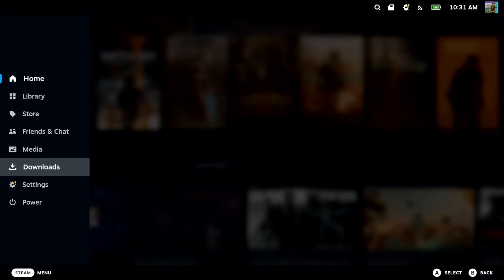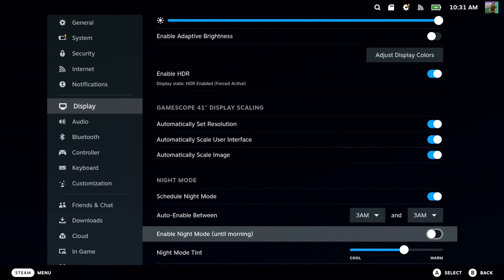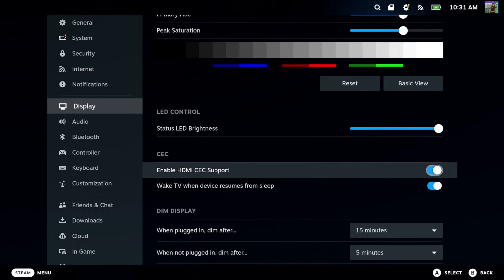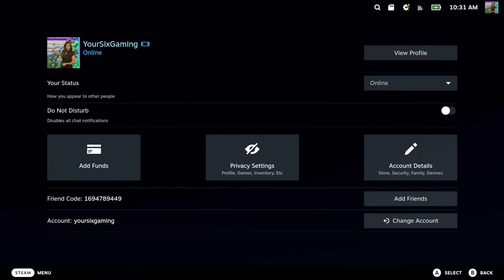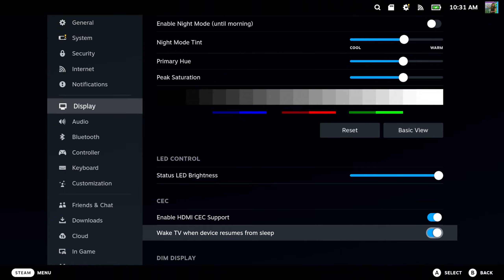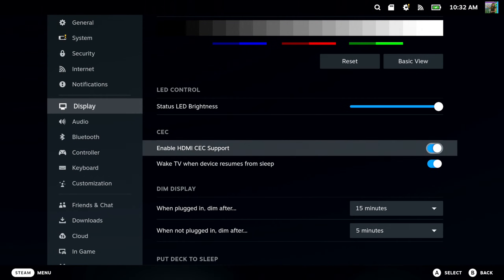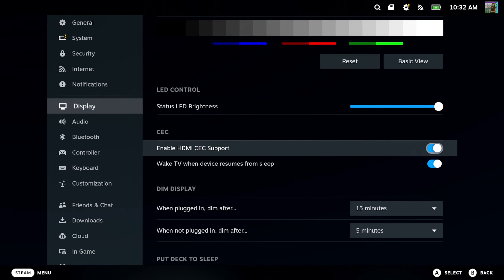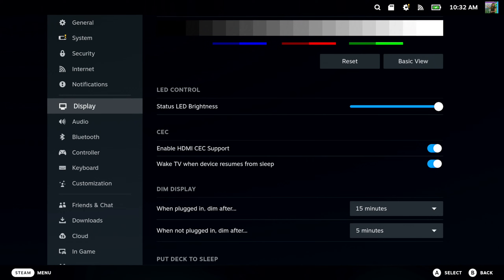How to Turn On or Off Steam Deck with TV HDMI CEC (Easy Method)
To turn your Steam Deck on or off using HDMI CEC (Consumer Electronics Control) with your TV, follow these steps:

Connect the Steam Deck to the Dock:
Ensure your Steam Deck is connected to the official Steam Dock.
Enable Developer Mode:

Press the Steam button on your Steam Deck.
Navigate to System and enable Developer Mode.
Switch to Beta Channel:

In the System menu, go to Beta Participation.
Select OS Update Channel and choose Preview or Steam Deck Beta.
Apply any updates prompted for both the Steam Deck and the Dock.
Enable HDMI CEC:

Go to Steam button - Display.
Enable HDMI CEC support and Wake TV when device resumes from sleep.
Connect to TV:
Turn on your TV.

Plug the HDMI cable from the Dock into the TV’s HDMI port (preferably the highest Hz input available).

Adjust TV Settings (if necessary):
Some TVs may require additional settings adjustments. For example, on LG TVs, you might need to turn off Deep Color for the HDMI input